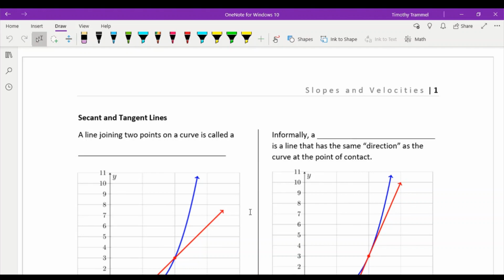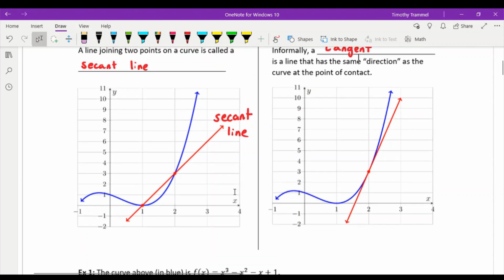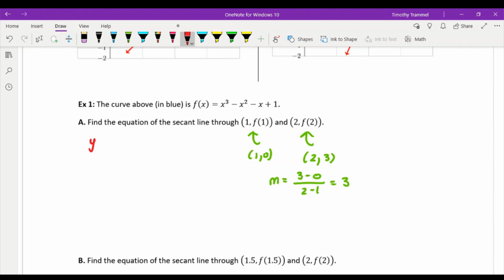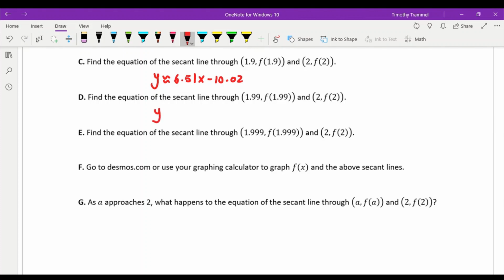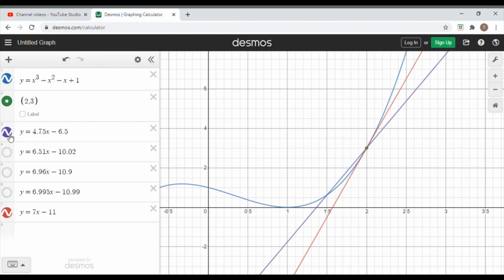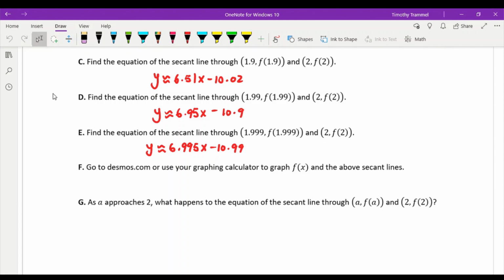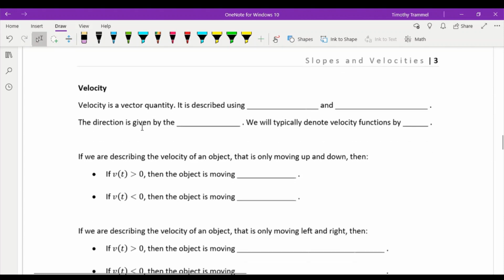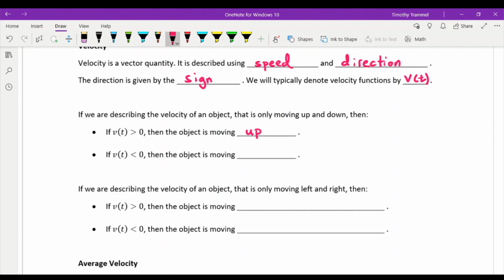Slopes and Velocities Part 1